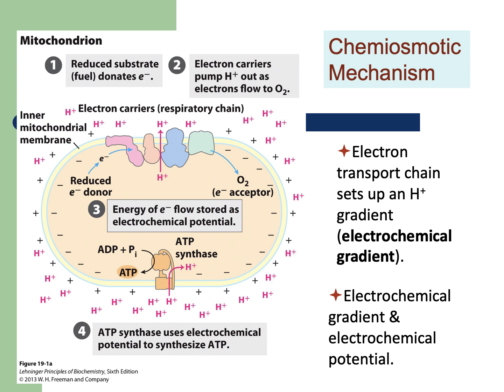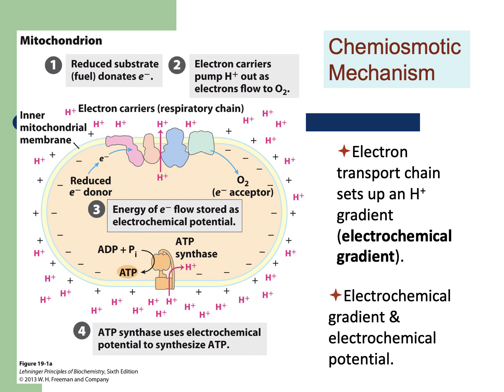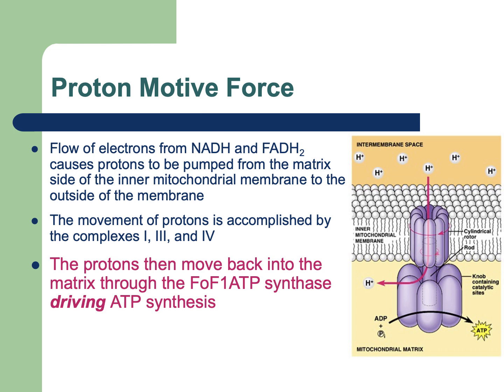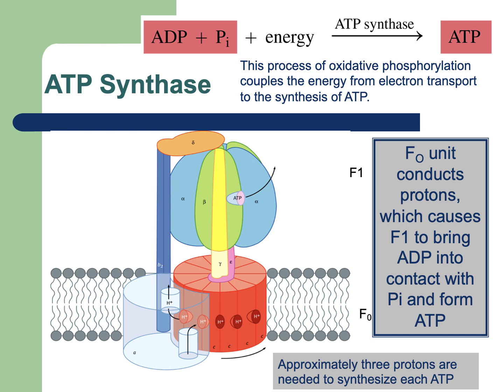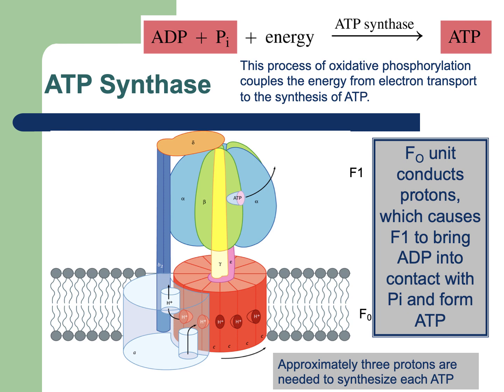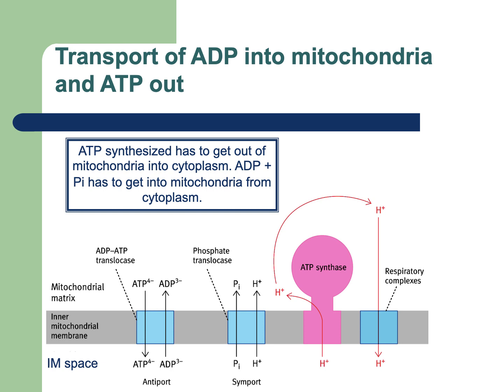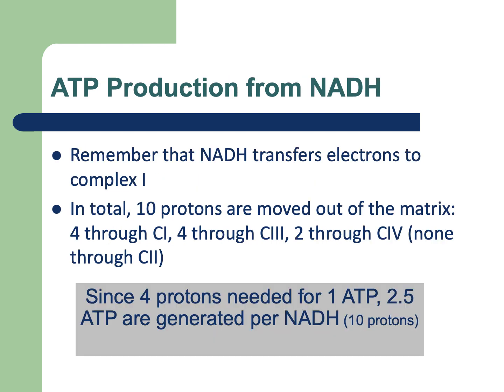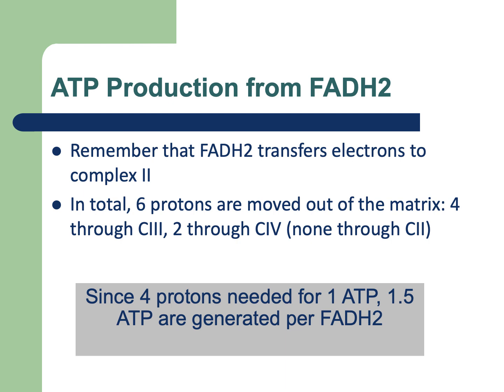Electron Transport Chain - Part D